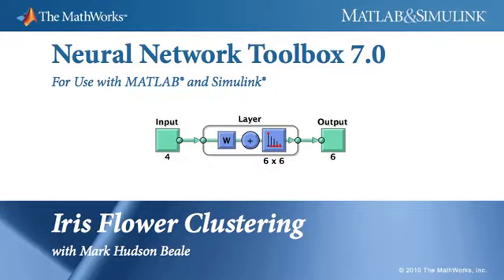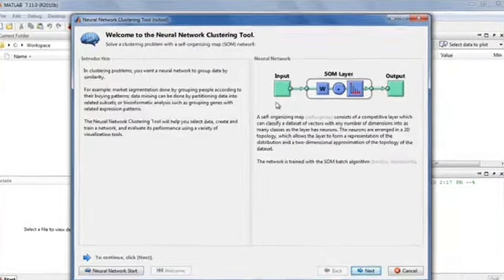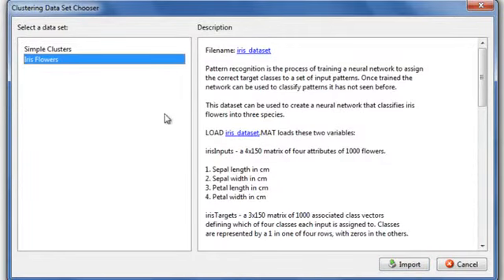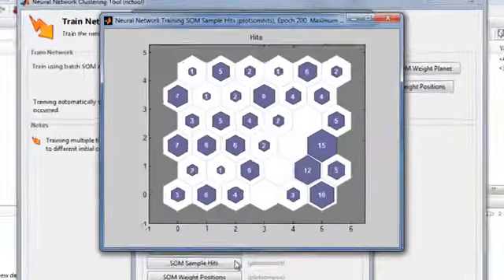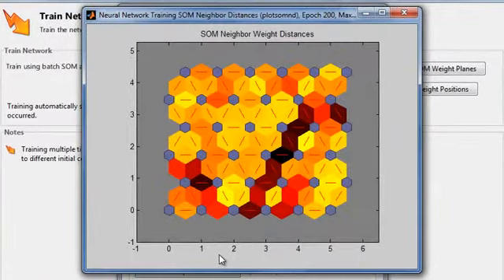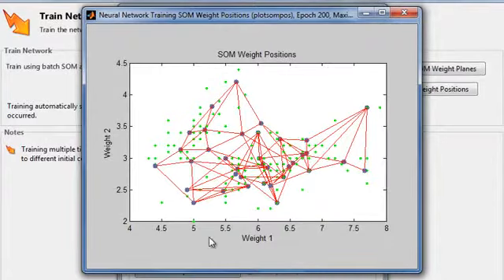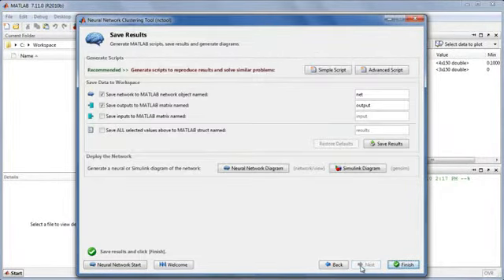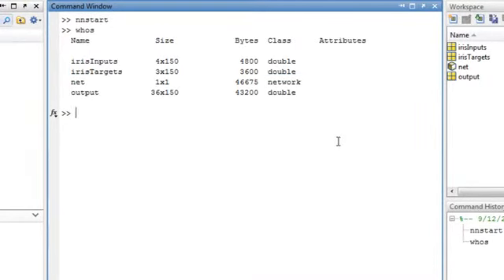Iris Flower Clustering with Neural Net Clustering App Video MATLAB